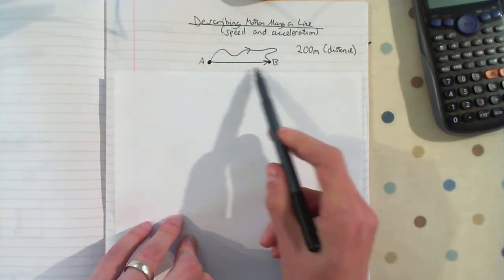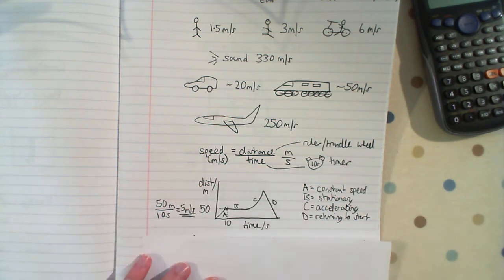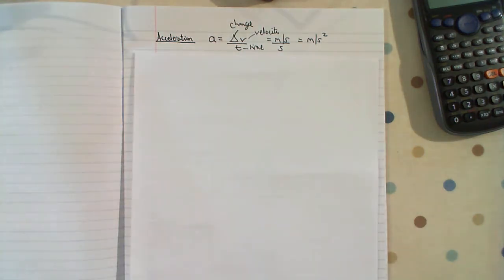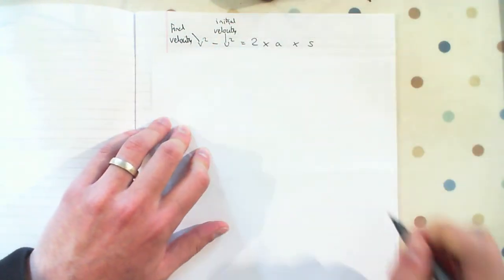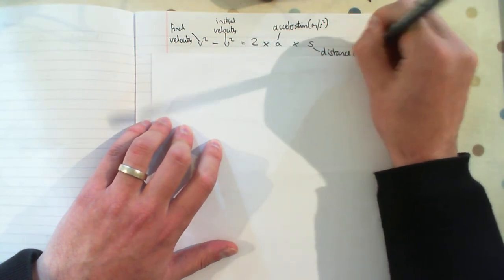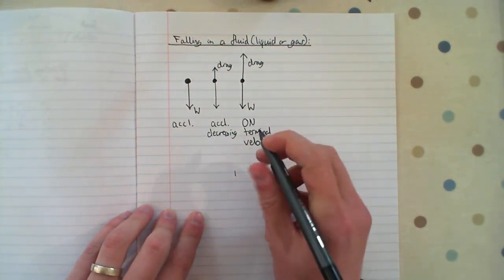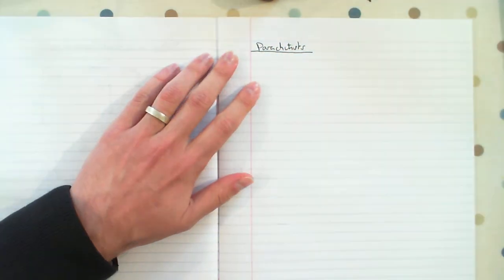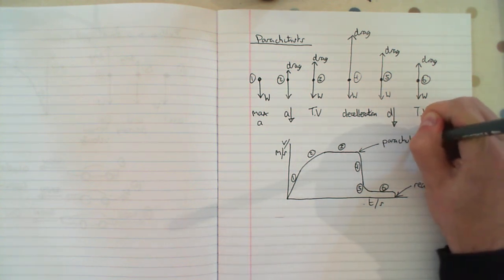describing motion along a line speed and acceleration